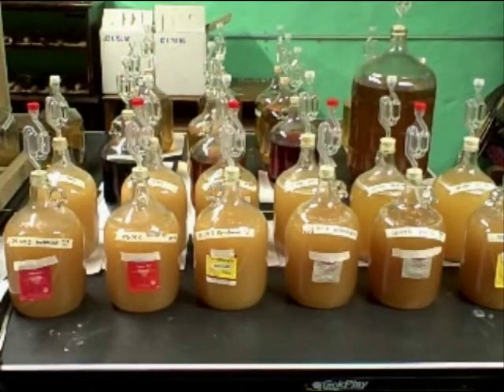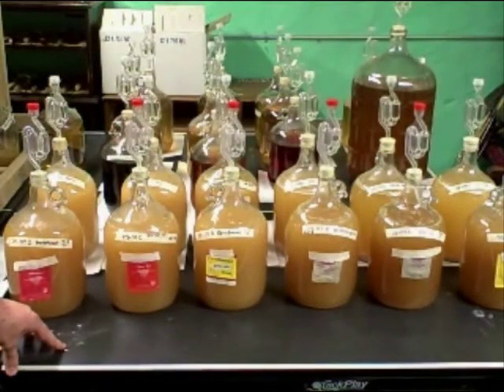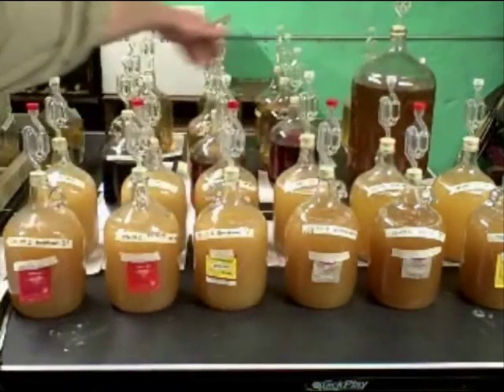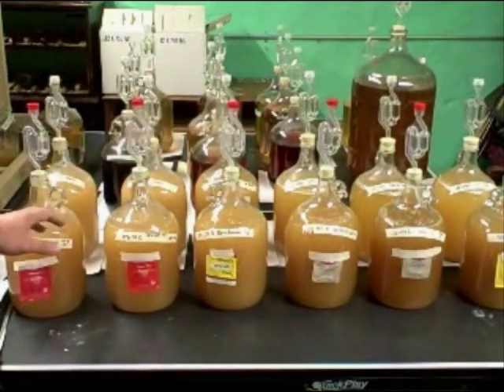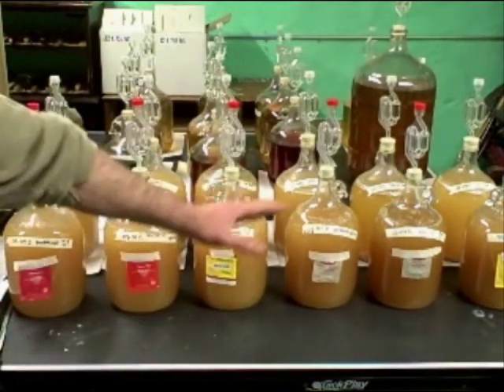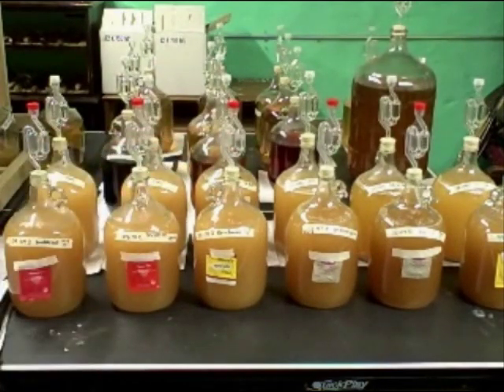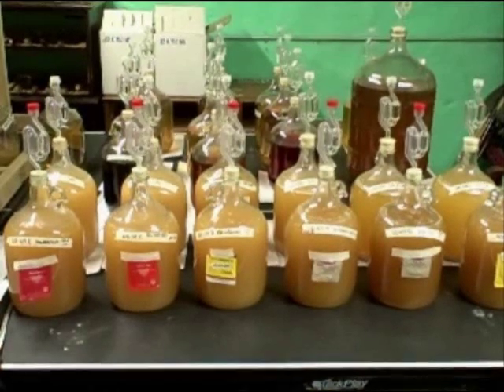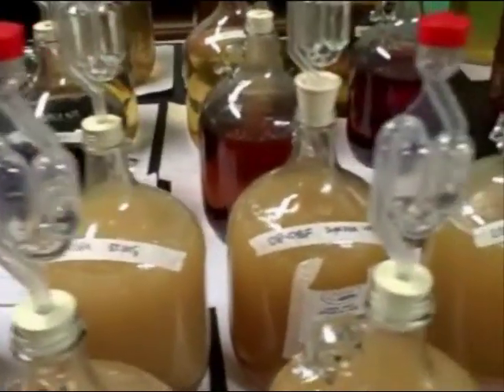12 New batches in the Mead Making Laboratory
I have started 12 new batches of mead. You can see my mead laboratory in this video.
The purpose of the experiment is to control all the variales in mead making and limit the change to just yeast. So I have twelve batches that are identical in every way except yeast. I will be able to determine maturities and flavor based solely on type of yeast.

Will's Mead Making Books:
How to Make a one gallon batch of mead kindle book
The Secret Art of Mead Making Revealed